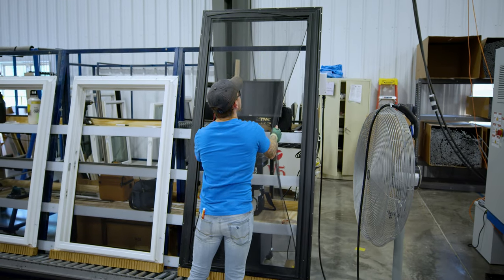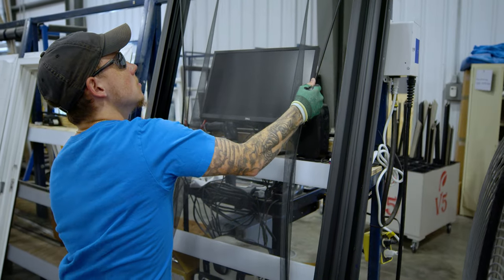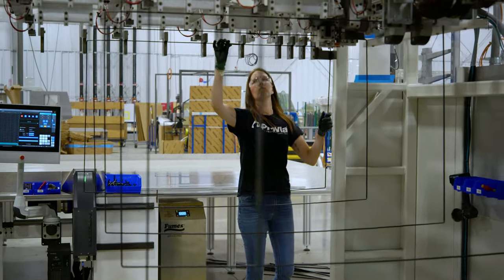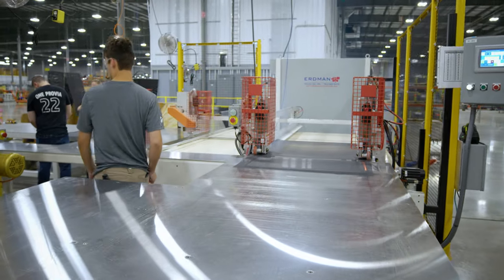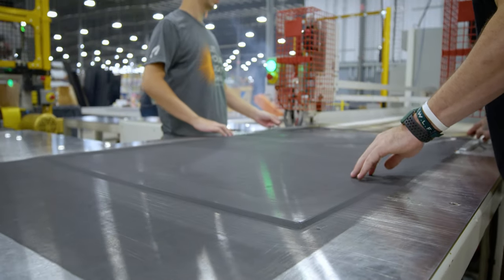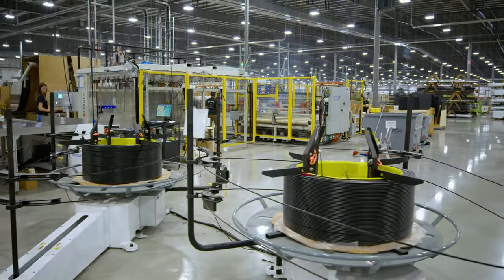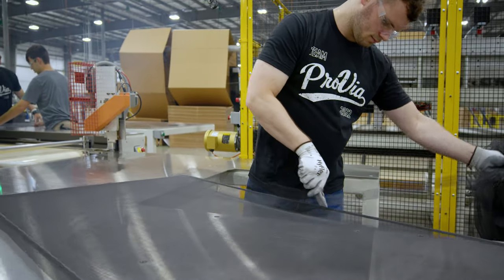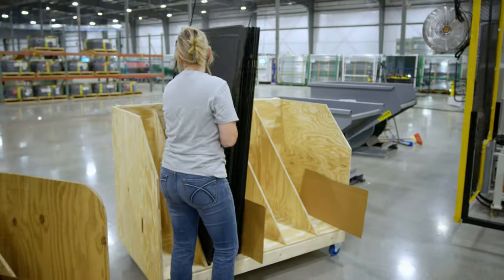ProVia's FlexScreen Testimonial